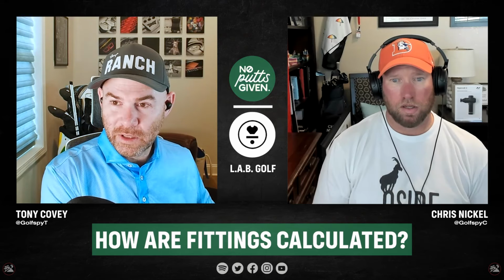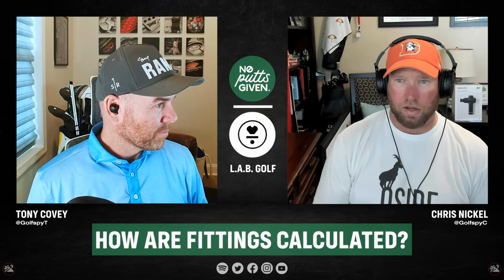Is the President's Cup A Flop? | No Putts Given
Do you think the President's Cup moves the needle? Chances are, you said no - but you're not alone. Plenty of golfers think there's about 300 ways to switch it up - is it about time? We're diving into this, the down and dirty on how to make fittings better and more. Looking for something specific? CLICK MORE 👉🏽

👋🏽 00:00 Welcome Back
🏆 04:37 Presidents Cup Worth Watching?
📊 10:58 MGS Fitting Survey Fitting Results
🧮 22:30 How are fittings Calculated?
💬 27:13 Incorporating Strokes Gained
⚙️ 29:52 How Do We Improve Fittings?
👀 36:25 Are RCT Balls Best for Fitting?

"The Consumer Reports of Golf" | Get Smarter in Just 5 Minutes

— 📩 Did You Miss Our Newsletter?–

— OUR MISSION —

Tried. Tested. True. | MyGolfSpy is here to give you the performance you have always deserved. Our mission is to inform and protect the golf consumer. We want you to get the most out of your money and time. That means providing you with reviews you can trust, as well as honest reporting on the latest issues affecting the game today.